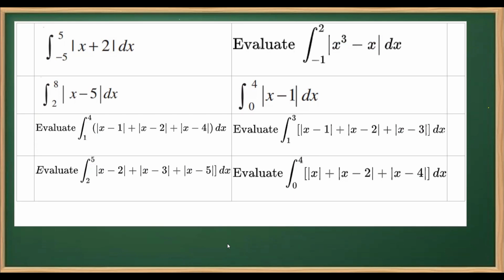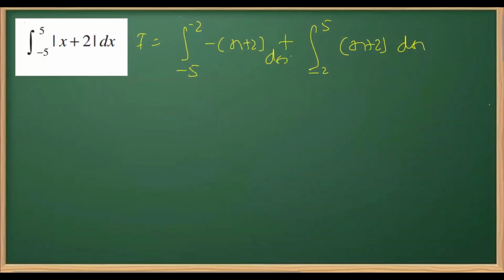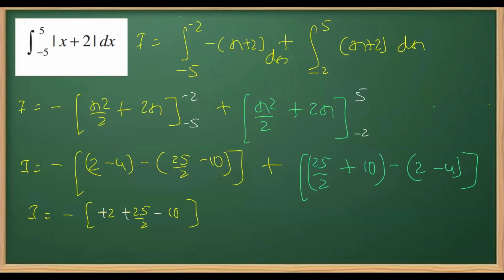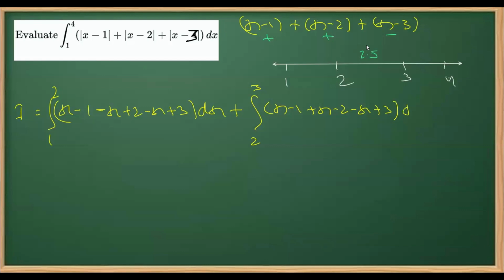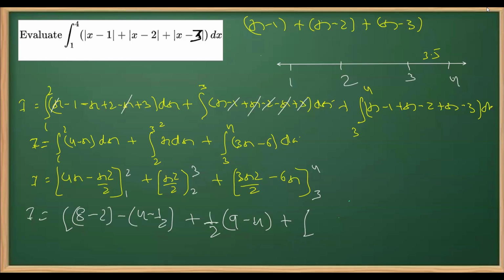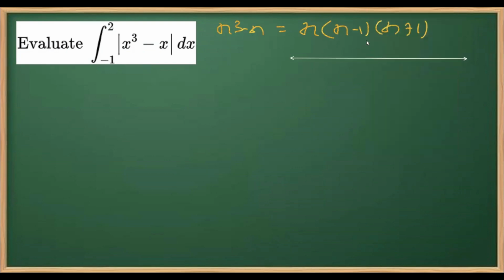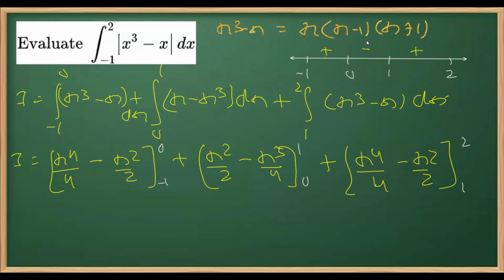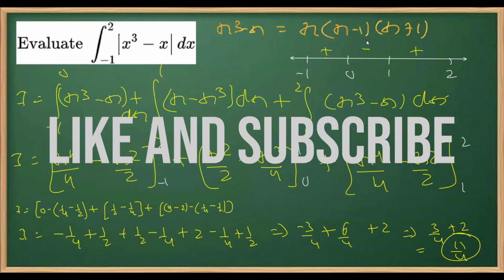INTEGRATION CHAPTER 7 CLASS 12 integration Definite Integration Board Questions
Definite Integration Board Questions
5 [x+ 1x+21 dx -5
Evaluate
2
23 xdx
-1
8 [x-5|dx 2
4 |x-1|dx
Evaluate
0
Evaluate f
[|x-1|+ |x-2|+ |x-3| da
Evaluate
2-2+x-3|+ |x - 5] dæ
4
Evaluate x-4] dx +x2+x-
(x-1+ |x-2|+ |x - 4) dz